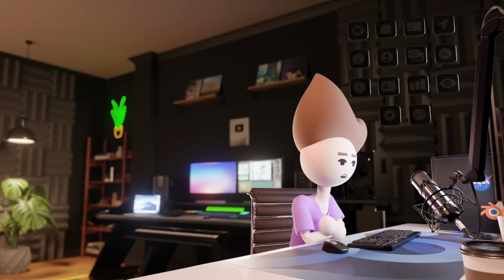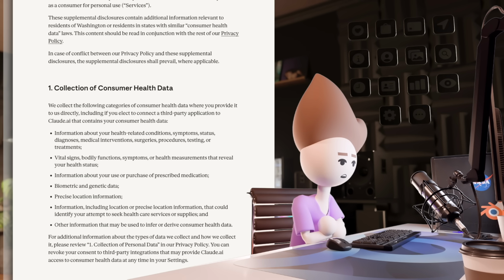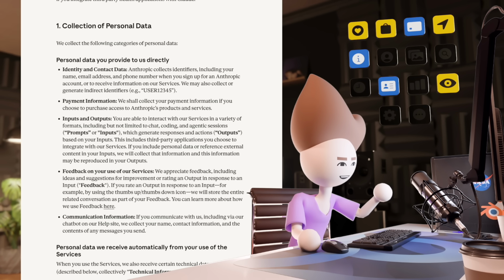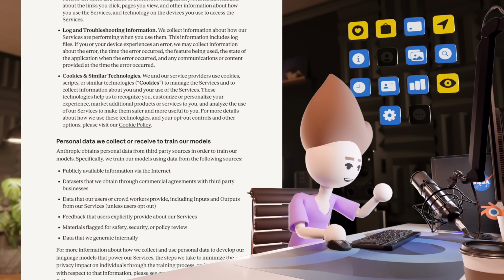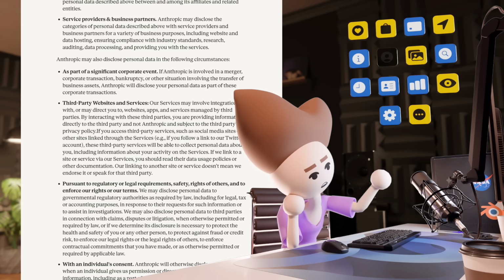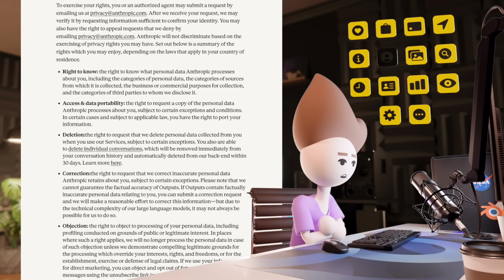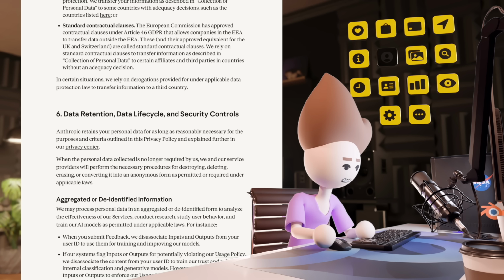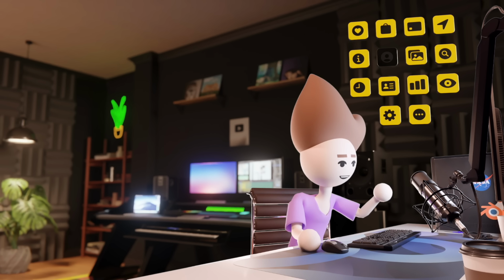Anthropic - Actually Reading the Privacy Policy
This video was made without the use of AI.

You are welcome to react to it, share it on other platforms, whatever you want. I believe it's important for people to read these, so I don't want to restrict these videos in any way.